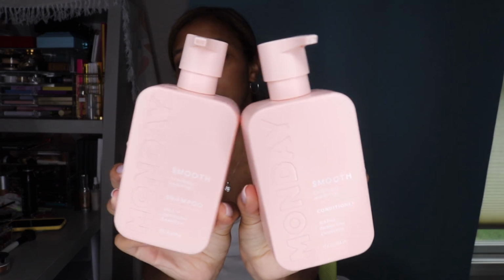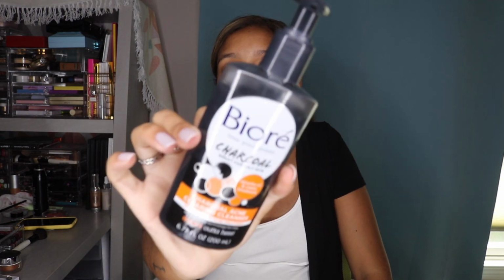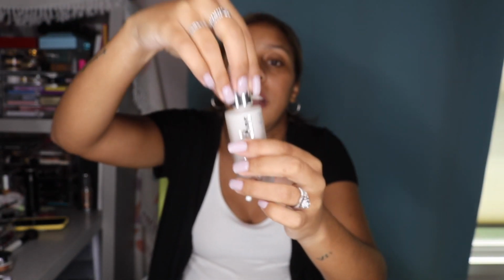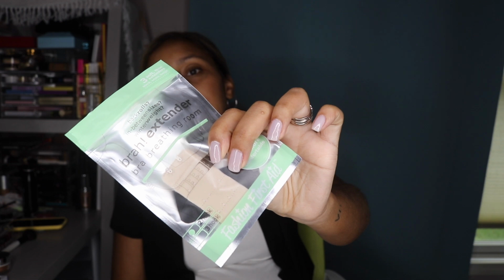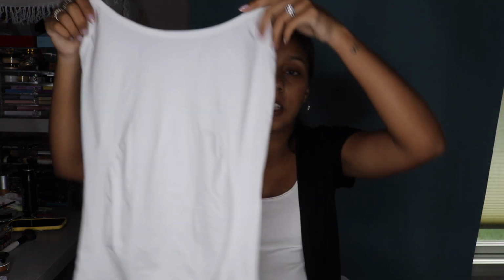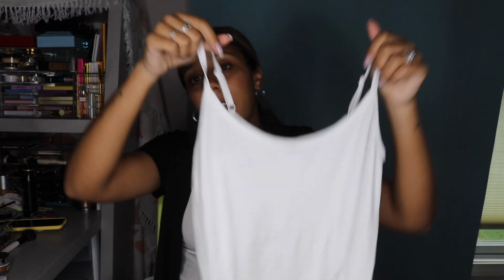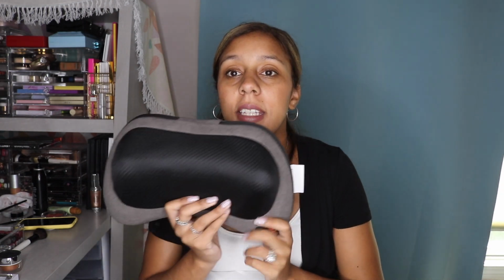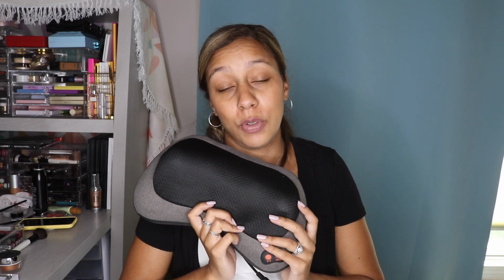MY PREGNANCY MUST HAVES!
These are all the products that have helped me to have a "smooth" and "comfortable" pregnancy...or at least make life a little easier :)

PRODUCTS MENTIONED::
* MONDAY shampoo & conditioner (Ulta)
*Palmers CoCo butter for stretch marks (walgreens)
*Bio Oil Skin Care Oil (Ulta)
*Biore Charcole Acne facial cleanser (Walgreens)
*Rodial Soft Focus Glow Drops (amazon)
* Fashion First Aid Brah! extenders (amazon)
*Jockey Sports bra (Kohls)
*Ingrid & Isabel Belly Support Camisole (Target)
*Memory Foam Slippers (Amazon)
*Papillion Back Massager (amazon)

HUGS & LOVE